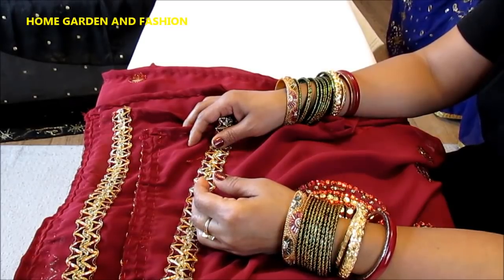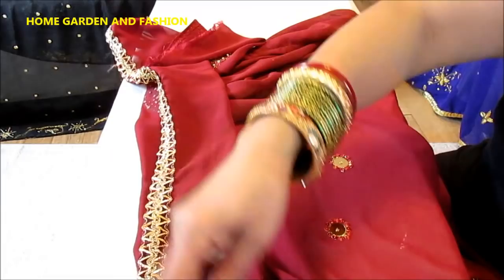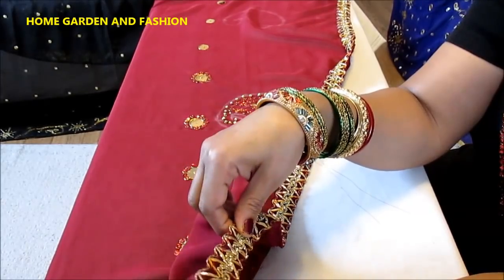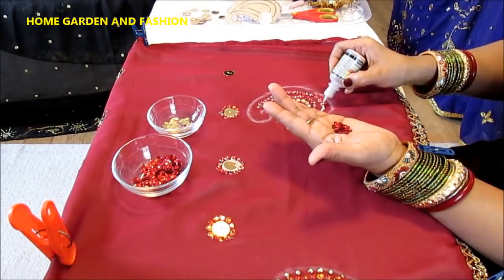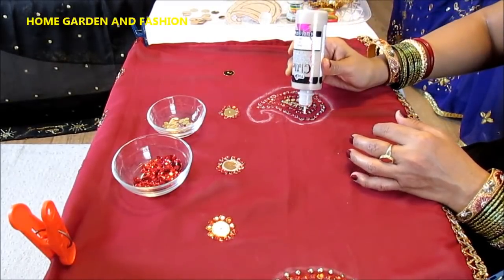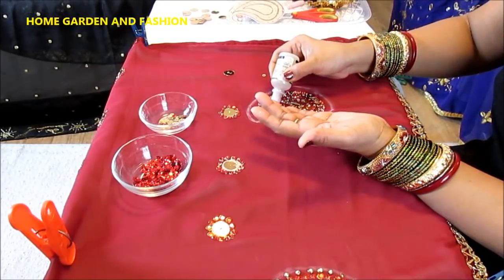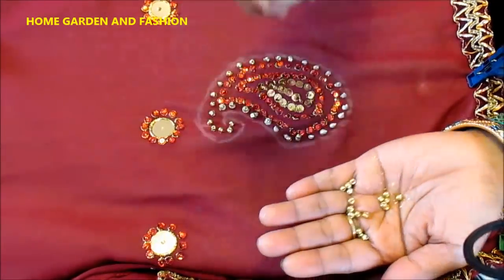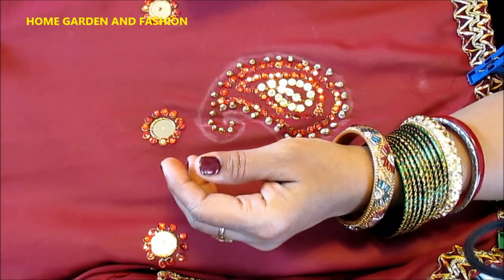ASMR EMBROIDERY WITH PAINT| DIY DESIGNER DUPATTA / SCARF WITH TRIM, BEADS AND SEQUINS.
CREATE A DESIGNER DUPATTA FOR LESS THAN TEN DOLLARS WITH LACE BEADS AND SEQUINS.

Materials needed
1. Two yards of net or chiffon fabric.
2. Lace or trim for the sides.
3. Confetti gold
4. Red sequins.
5. Fabric glitter glue.
6. Gold sequins.
7. Gold beads,
ALL MY VIDEOS
Every one cannot experience ASMR . For most people who do experience it starts up in the scalp and then makes its way through the body to the arms and legs. And as a result, it can trigger  feeling of  relax, which can help you overcome insomnia. ALL MY VIDEOS